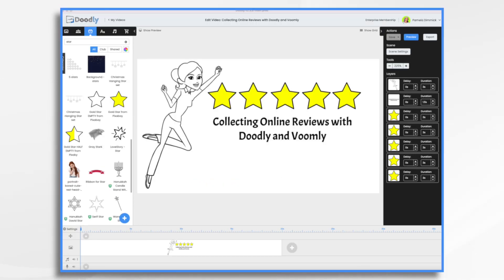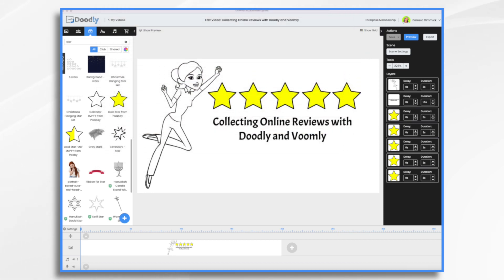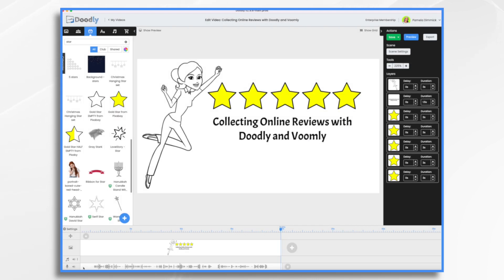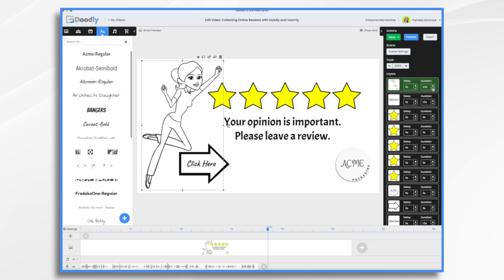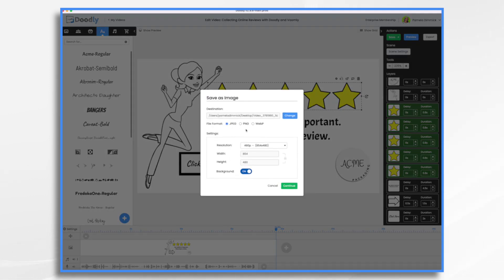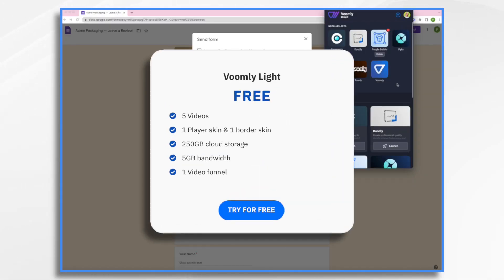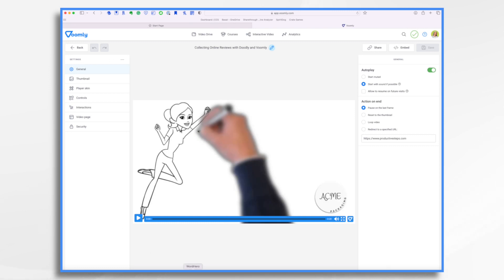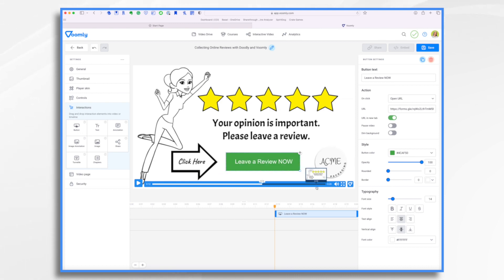USE Doodly & Voomly together to Collect Reviews [Easy Explainer]